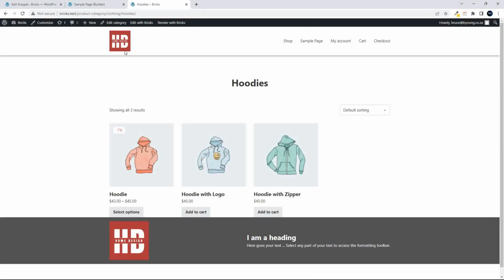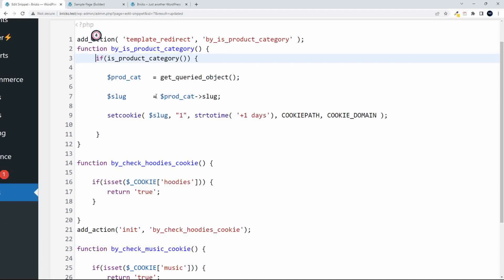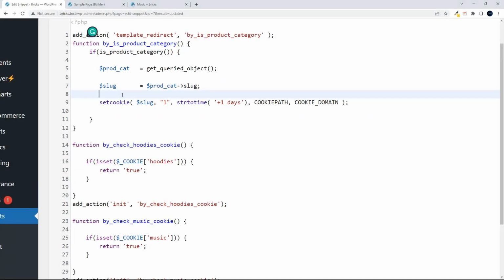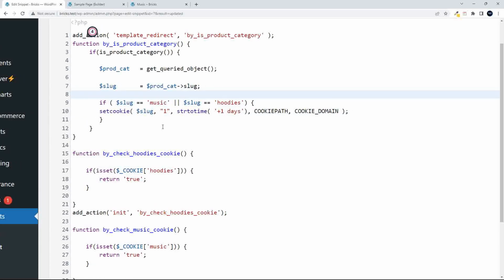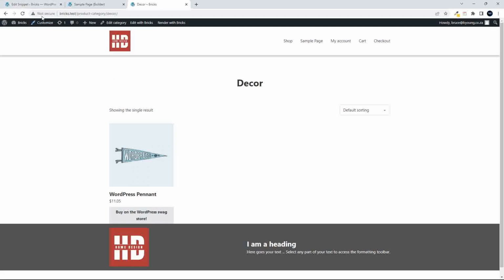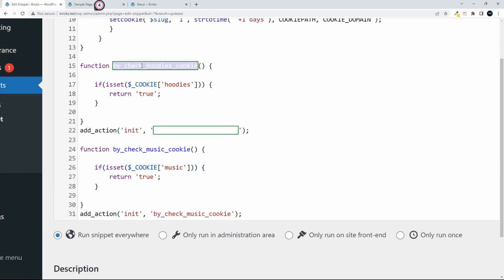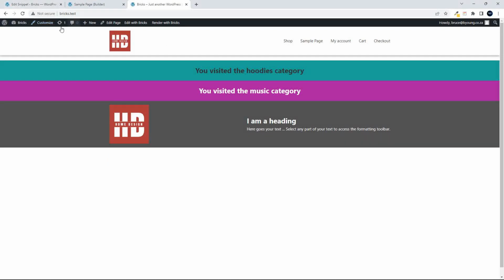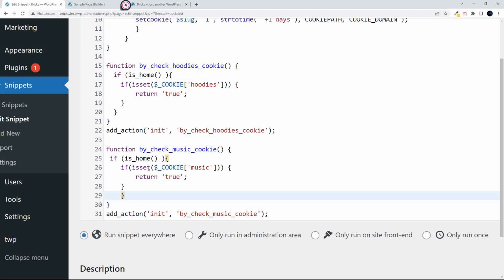How to set a cookie, in this example a product category, and then use a condition in Bricks Builder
How to set a cookie using the slug of a WooCommerce product category. Then check the cookie value and show or hide content based on that value. Use for site-wide messages, and promotions, as you require. A very flexible way to manage what customers see.

In this video:
- How to set a cookie using product category slugs.
- How to set the time frame for the cookie.
- How to check if the cookie value exists.
- How to use a condition to show or hide content.